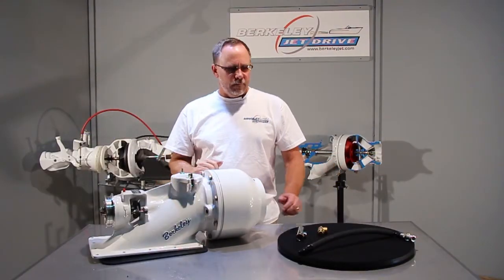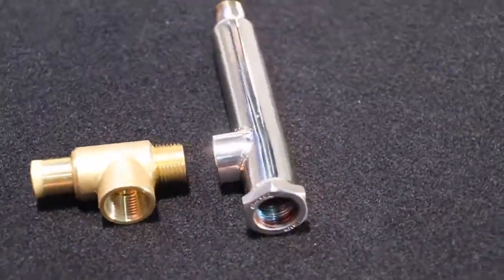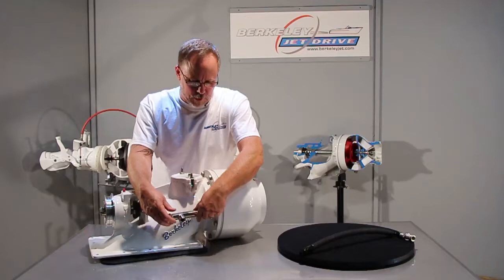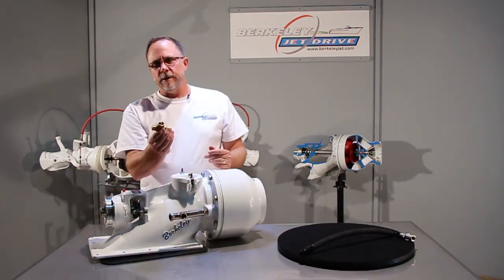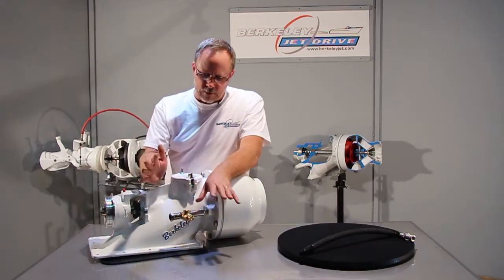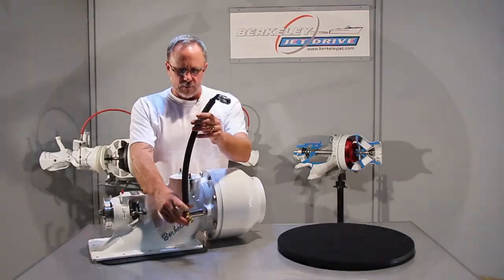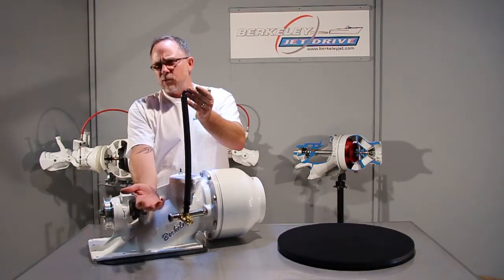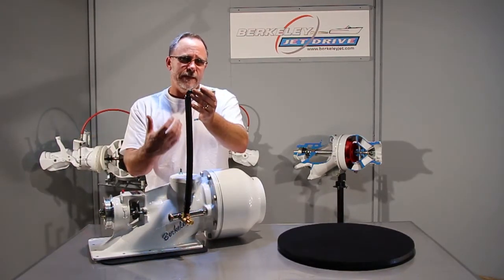Adding a Pressure Relief Valve Kit to a Berkeley Jet Drive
Rick shows us how to install a helpful Berkeley water pressure relief valve kit and other accessories to a Berkeley Jet Pump